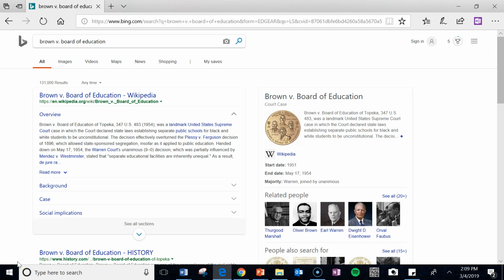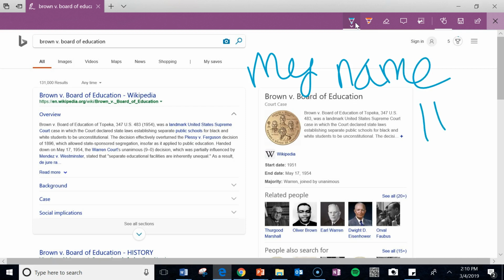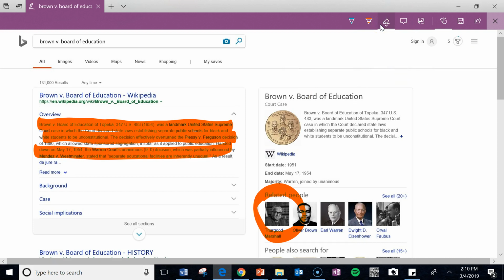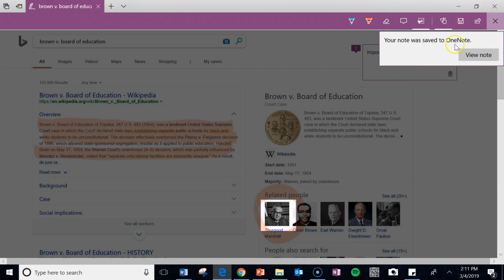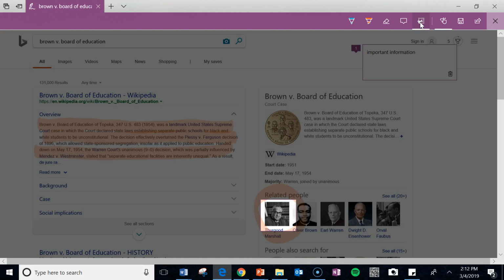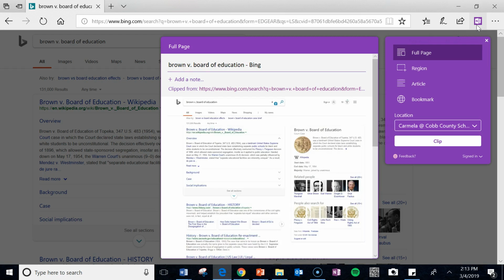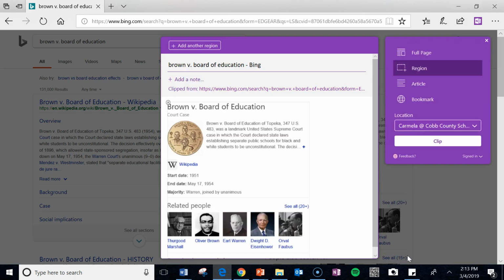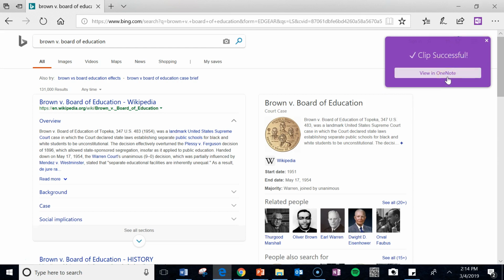Edge Extensions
Review of using different OneNote extensions in Microsoft Edge Web browser.